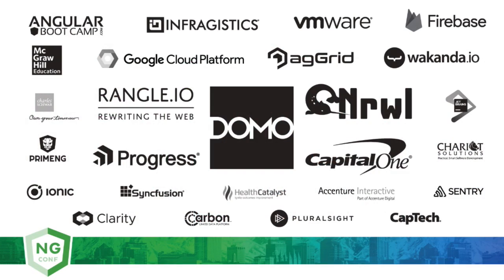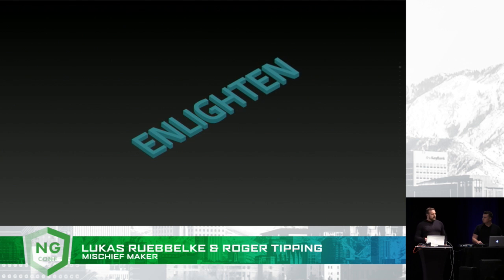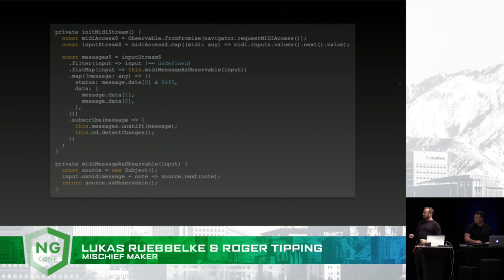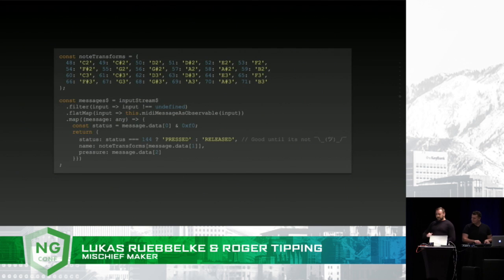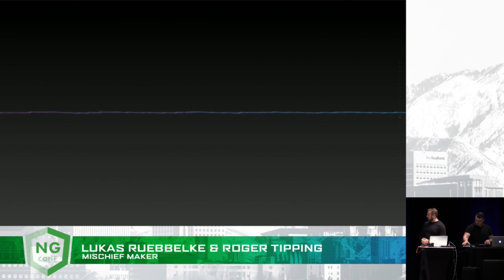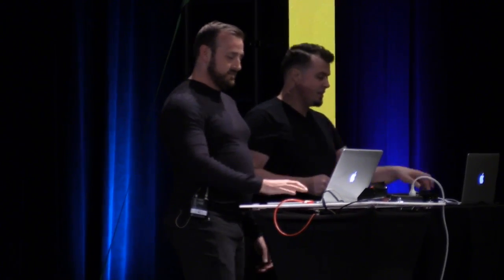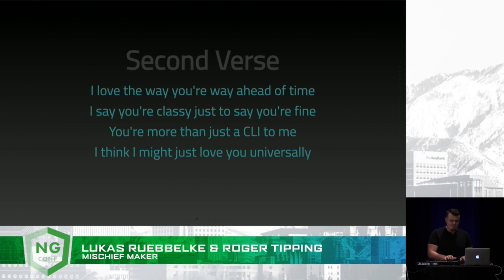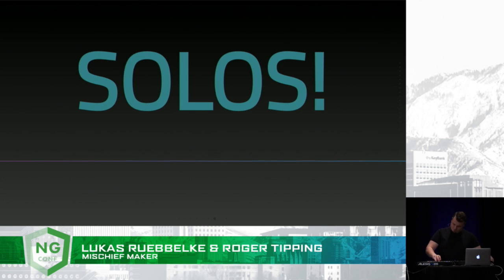Mischief Maker - LUKAS RUEBBELKE and ROGER TIPPING